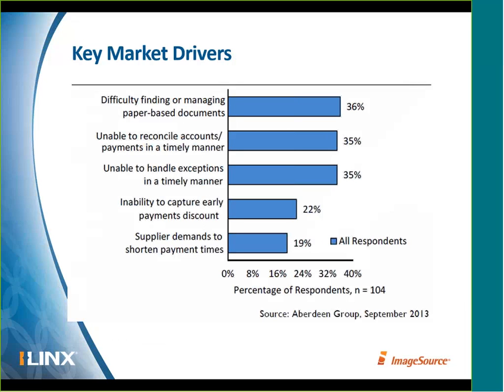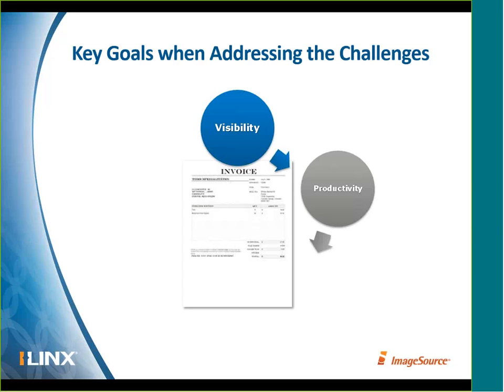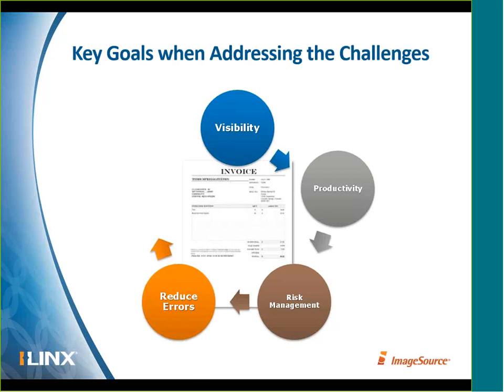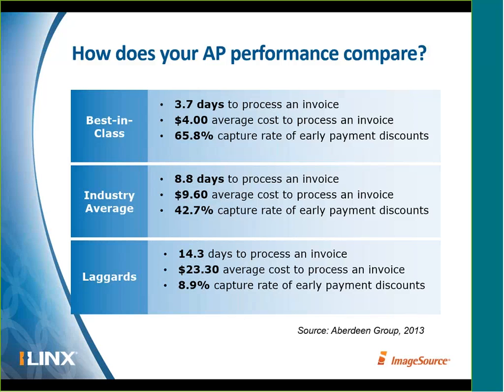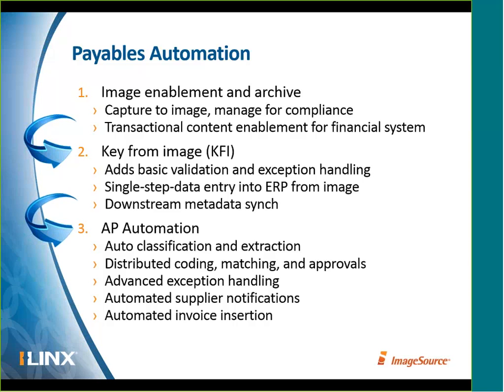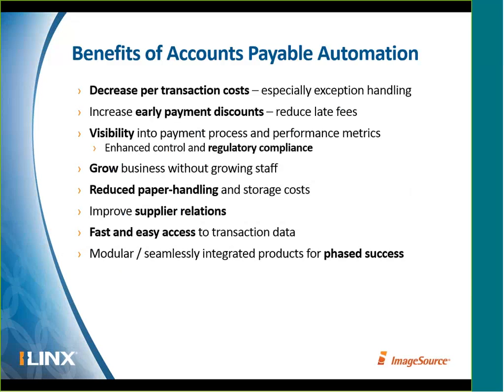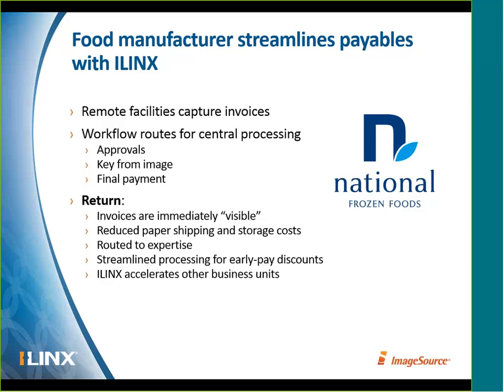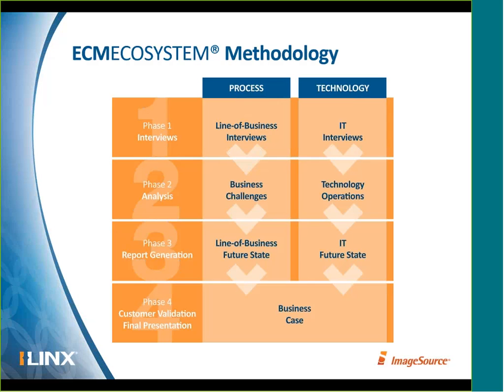ECM Webinar Automating Accounts Payable (AP) Process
High performance, automated invoice processing with codeless ERP integration.

Learn how to fully automate your Accounts Payable processing using lean-but-high-powered technologies for capture, workflow and image-enablement.